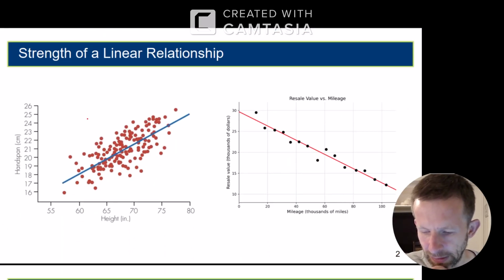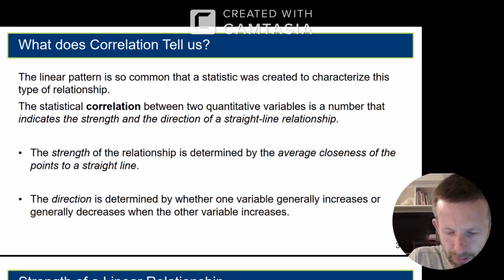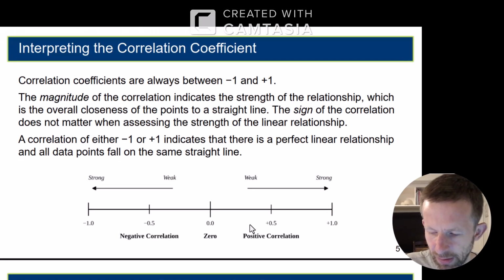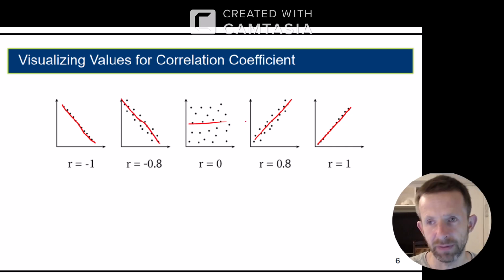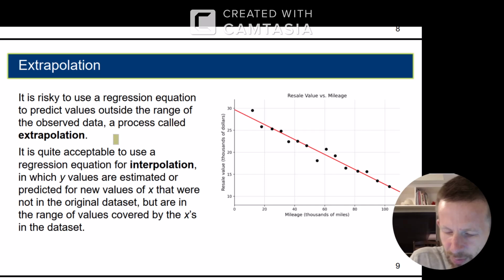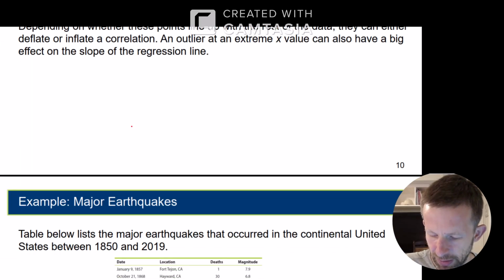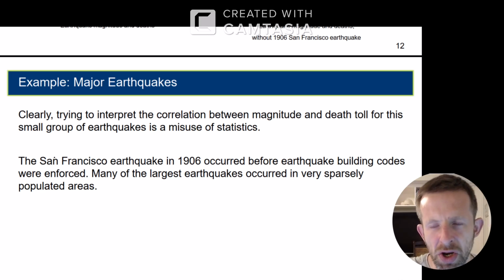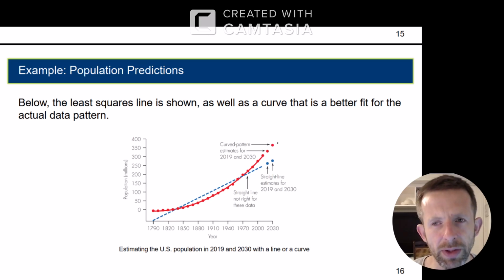Lesson 2.3: Correlation Coefficient